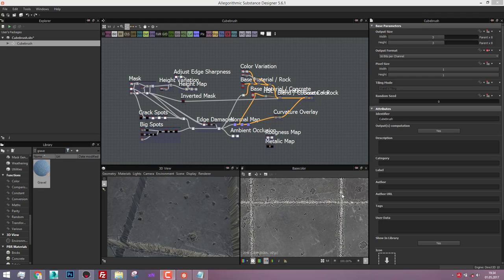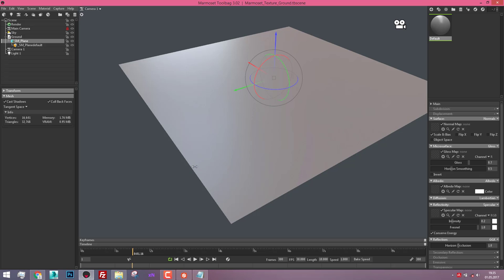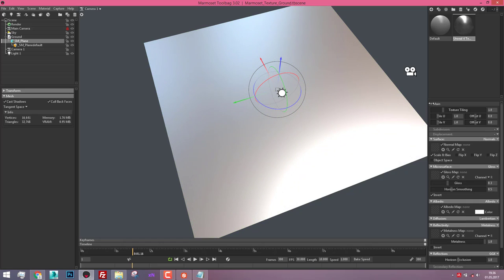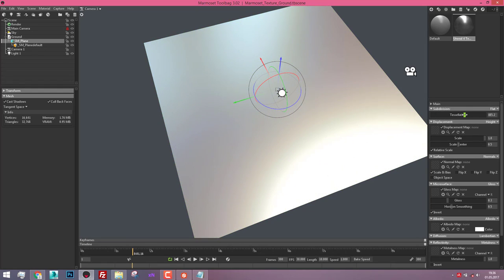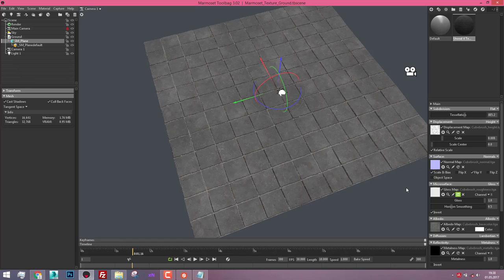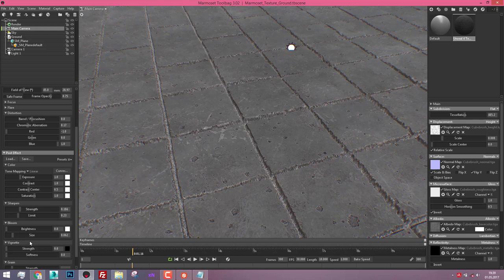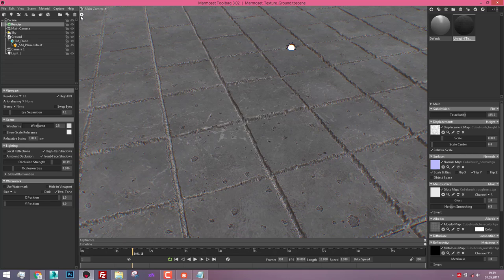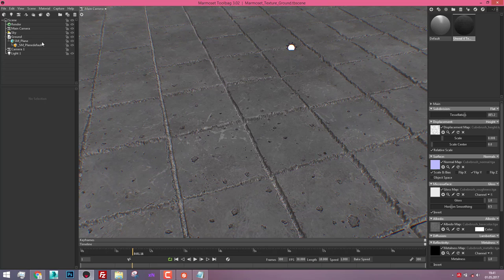Tutorial - Setting up A Substance Material in Marmoset Toolbag